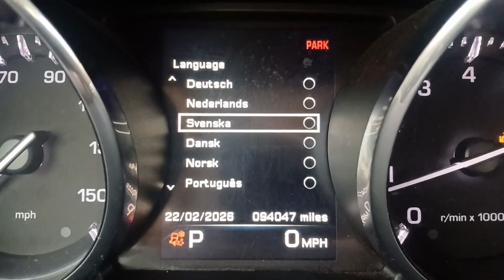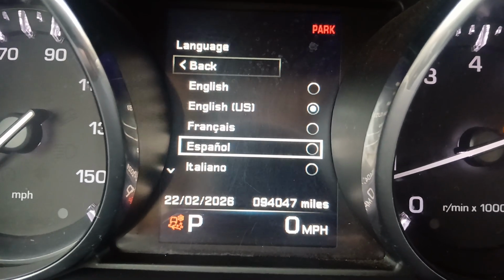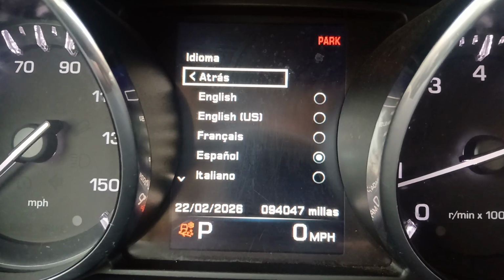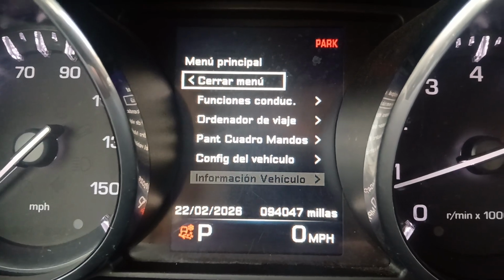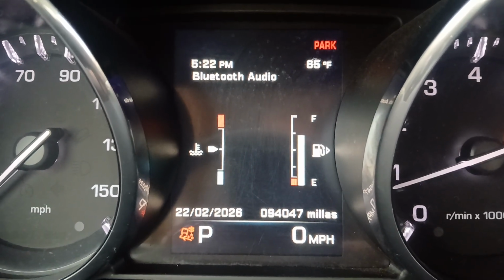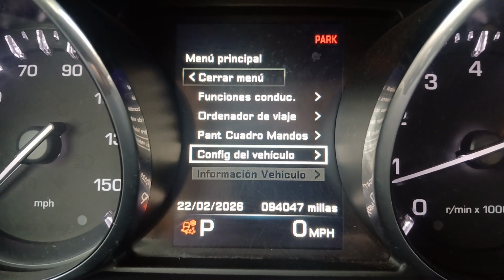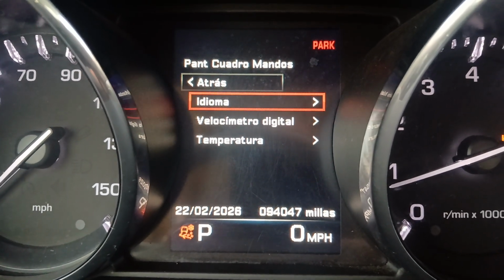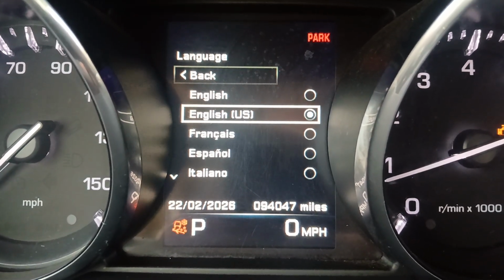How to Change Dashboard Language in a Range Rover Evoque (2011–2018) | Display Language Settings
Learn how to change the dashboard language in a Range Rover Evoque quickly and easily. This step-by-step tutorial shows how to access the vehicle settings menu and switch between the available display languages directly from the dash or infotainment system.

Perfect for new owners, imported vehicles, rental users, or anyone wanting to change the system language. Follow along to select from the available languages and customize your vehicle display in just a few steps.

✅ Dashboard language settings location shown
✅ How to switch between languages explained
✅ Quick and beginner-friendly walkthrough

Available dashboard languages:
English
Spanish
French
German
Italian
Portuguese
Dutch
Swedish
Norwegian
Danish
Finnish
Polish
Czech
Russian
Turkish
Arabic
Chinese (Simplified)
Chinese (Traditional)
Japanese

Range Rover Evoque model years covered (SEO):
2011 Range Rover Evoque
2012 Range Rover Evoque
2013 Range Rover Evoque
2014 Range Rover Evoque
2015 Range Rover Evoque
2016 Range Rover Evoque
2017 Range Rover Evoque
2018 Range Rover Evoque